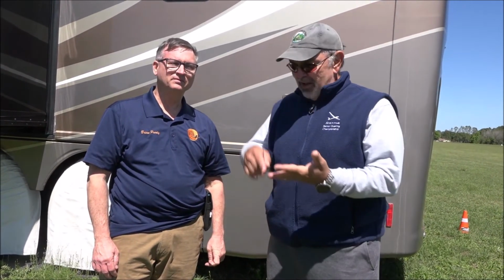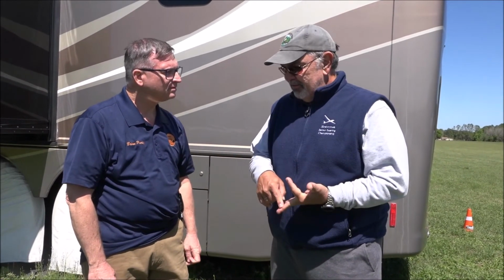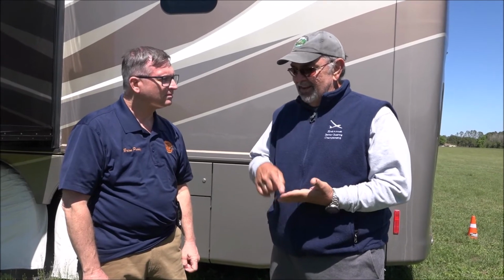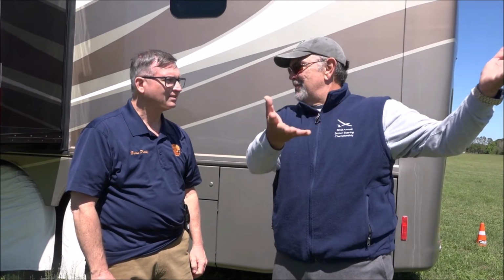22031301 Seniors Soaring Championship Mar 2022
This is the 32nd edition of the Senior Soaring Championship. A Sailplane Grand Prix fun event starting the week before the Seniors. What started as a friendly competition between friends has turned into a highly competitive event pitting some of the best pilots in the country and beyond. Welcome World Champions, National Champions, and  first time competitors to Seminole-Lake Glider Port. Bria Purdy , Florida Aviation Network Host interviews Enrique Martins contest Coordinator the the event where 65 sailplane depart for the heavens in about 30 to 45 minutes. This is a world class event.